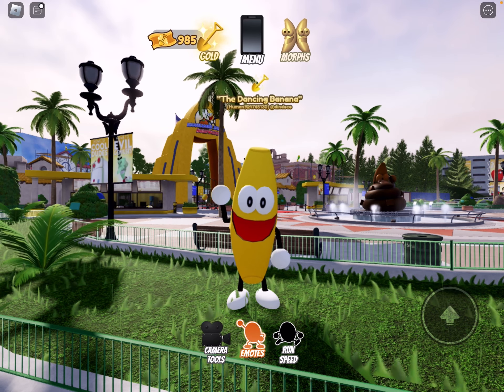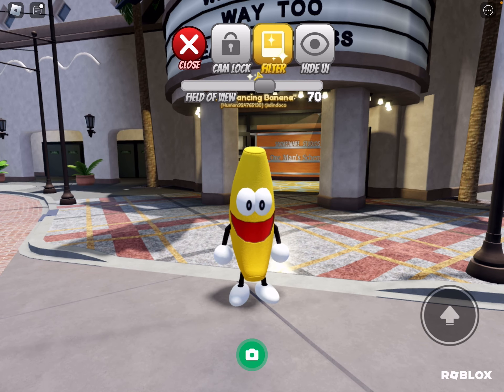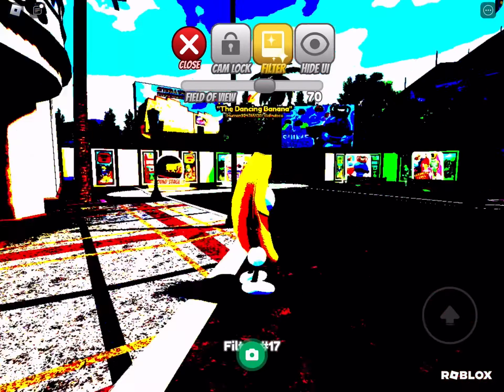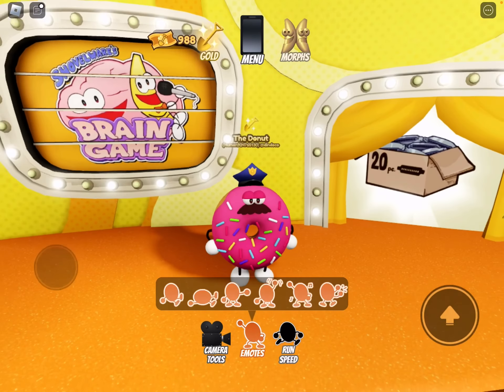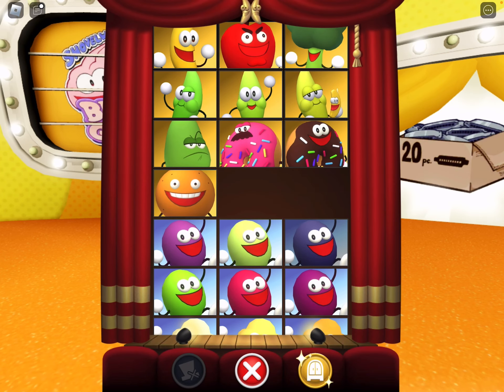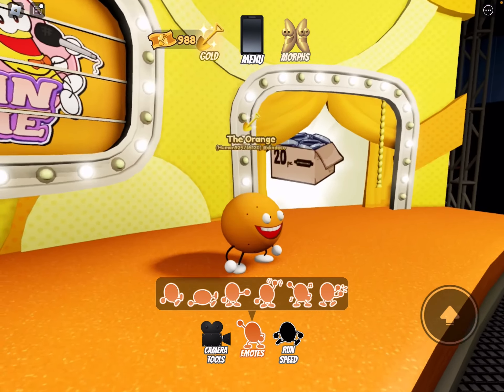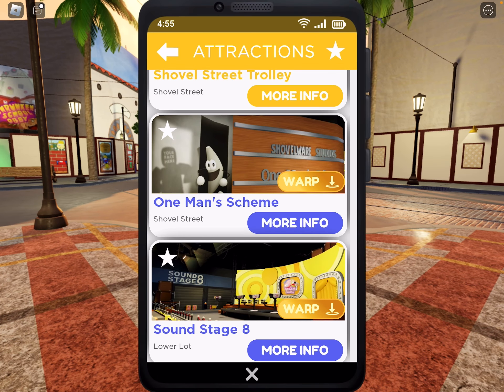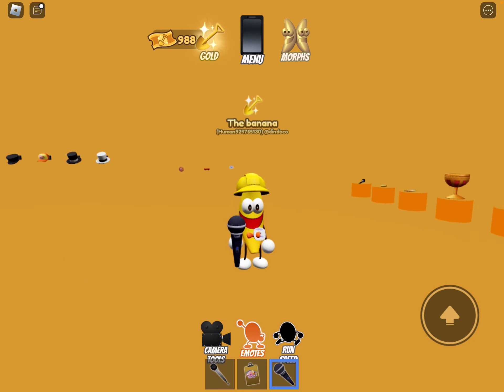All Shovelware Gold features in Shovelware Studios Hollywood (so far)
In this video, I show all the features (so far) in the Shovelware Gold pass in Shovelware Studios Hollywood.

Time codes:
Speed 0:28
Gate 0:41
Warp 1:03
Camera filters 1:38
Morphs 4:09
Roleplay name 10:29
Wardrobe 11:13